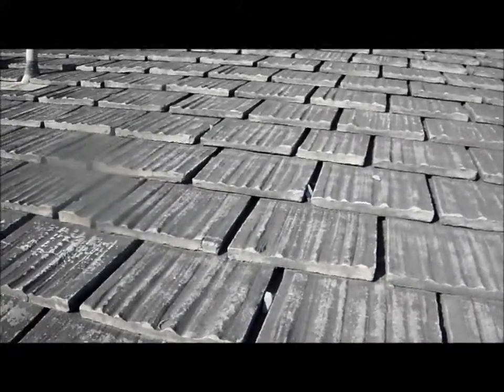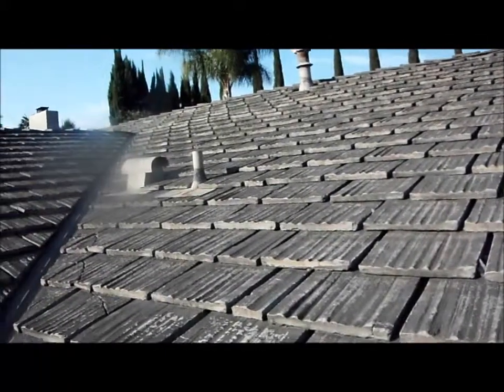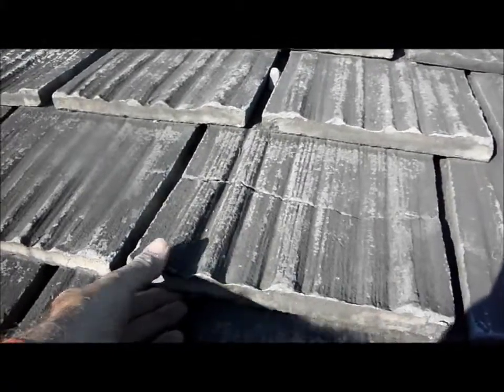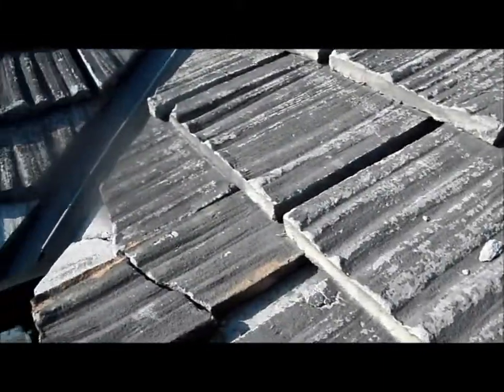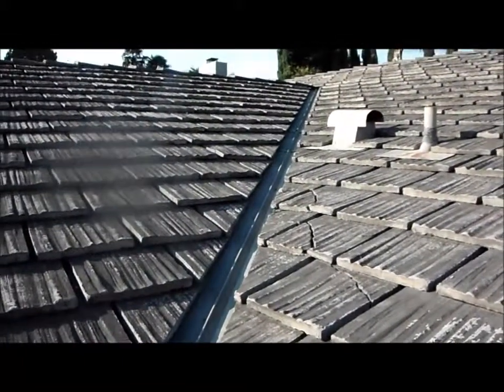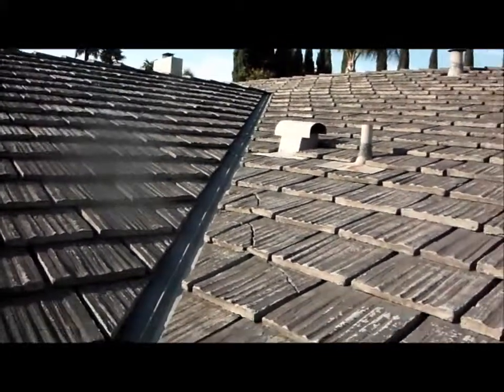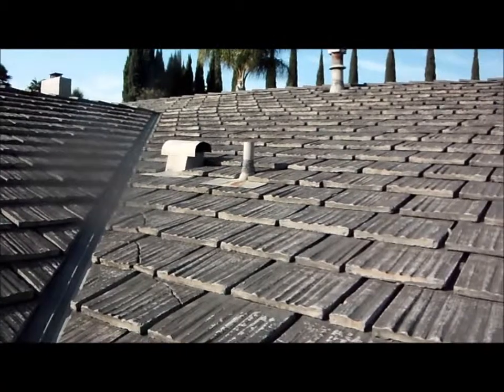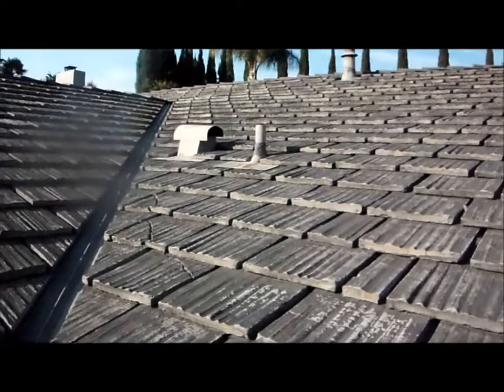09 11 2013 Cal-Shake Studio City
Cal-Shake roof shakes were a popular replacement for wood shake roofs. The Cal-Shake roof product is defective due to the wood fibers in the shakes that aborb moisture and expands.